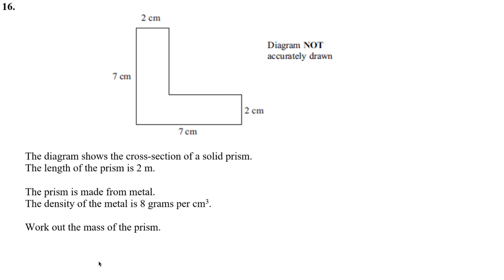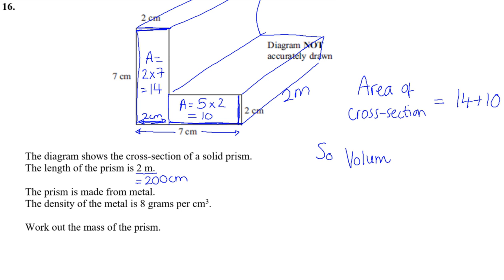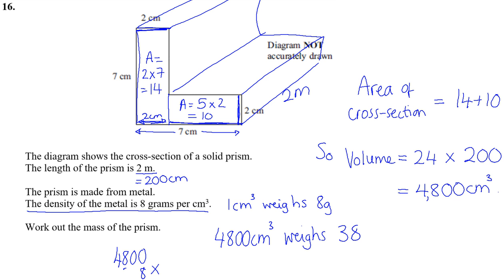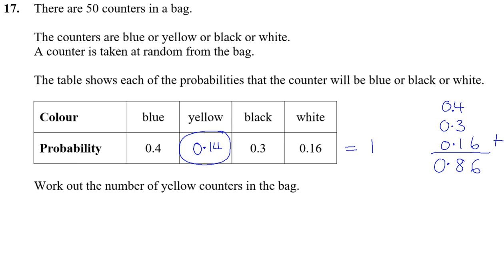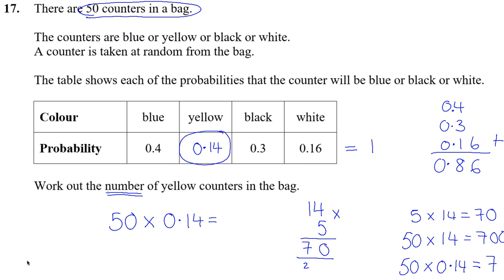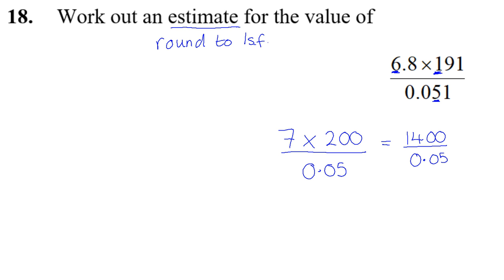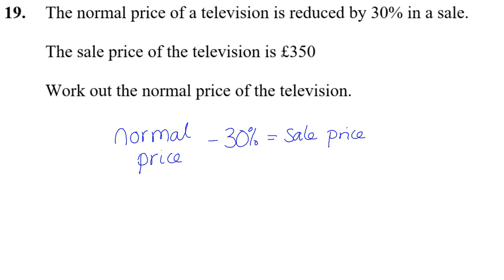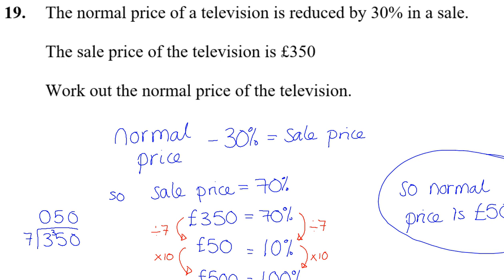Set 4 1F Q16-19